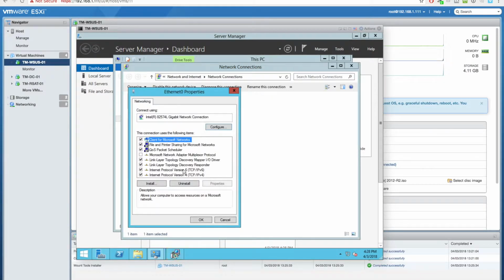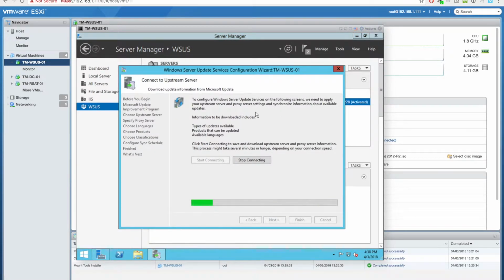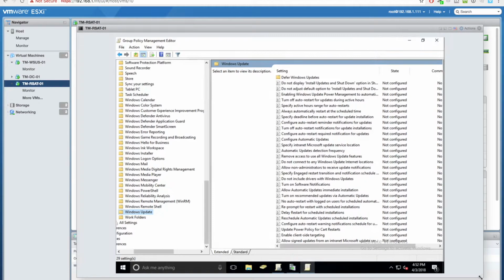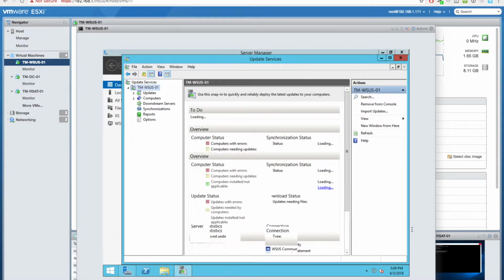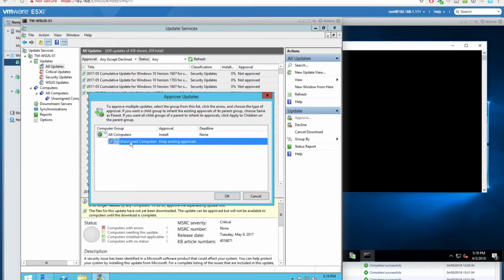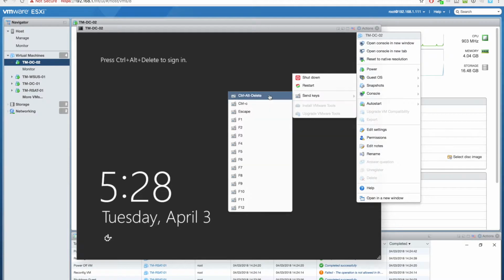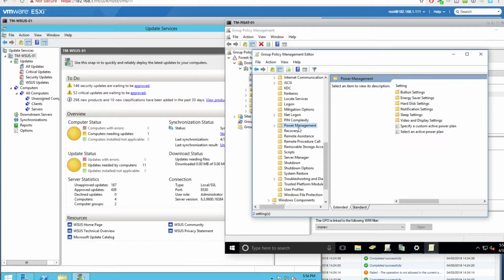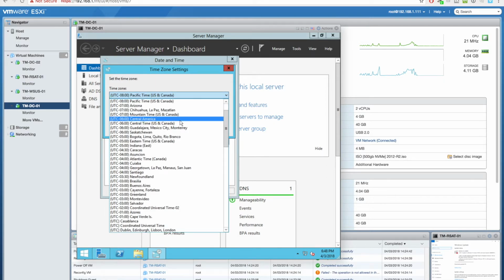Server 2012 R2 - WSUS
In this video I attempt to make a WSUS server and control all the updates and get all the machines up to date. After some time I have to add more memory to the WSUS server and I don't end up getting all machine fully patched at the end. You can see the process and hopefully do better.